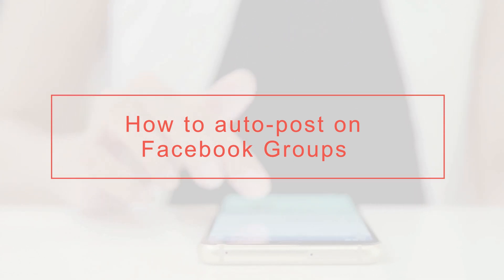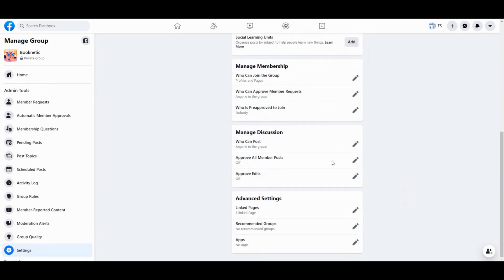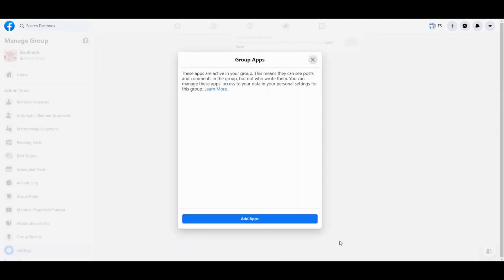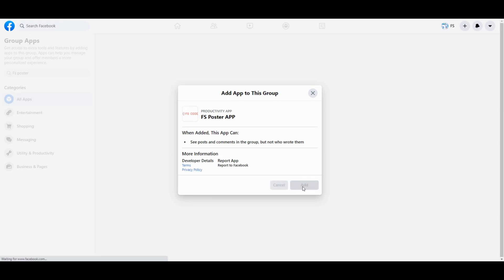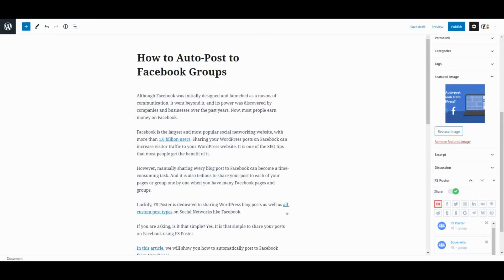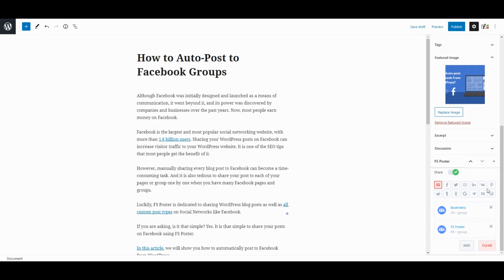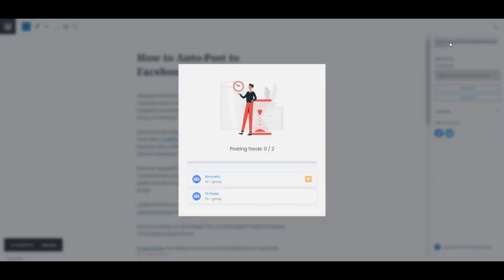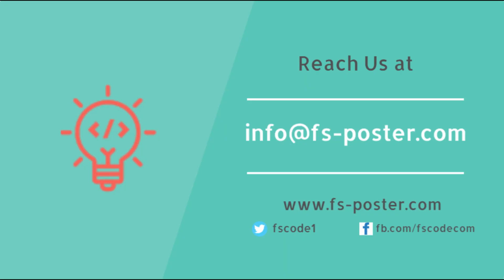How To Auto-post On Facebook Groups From WordPress | FS Poster The Best Auto-poster plugin